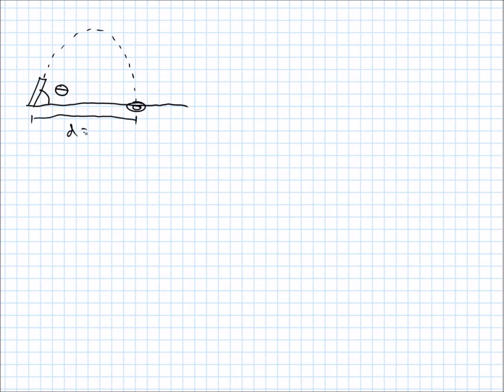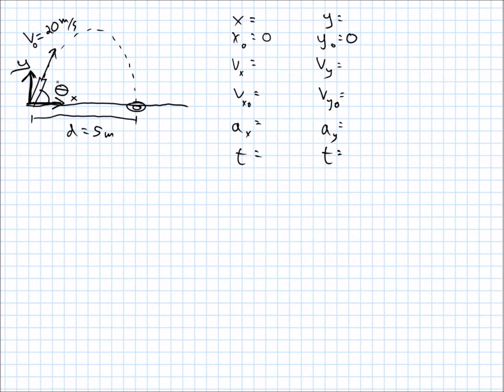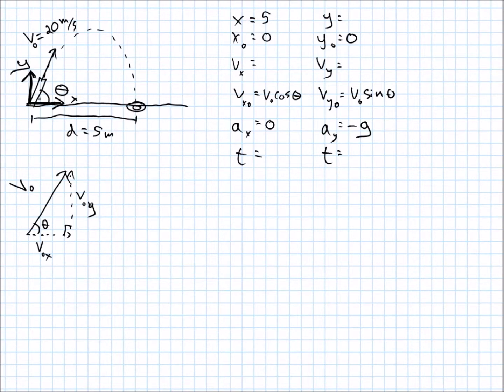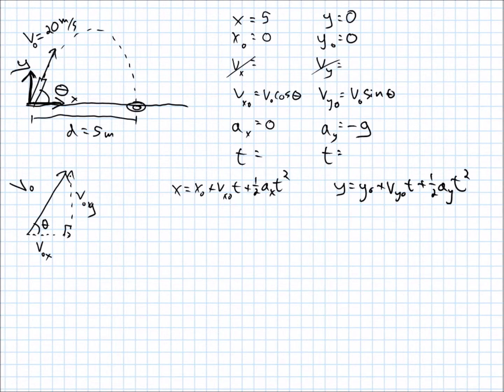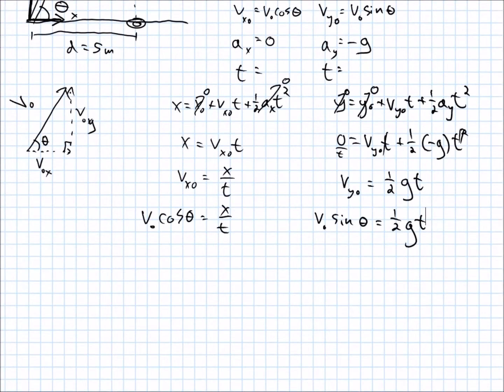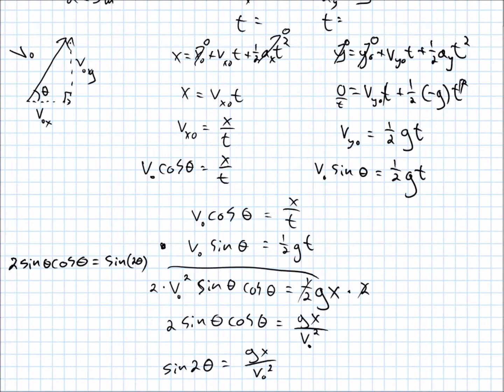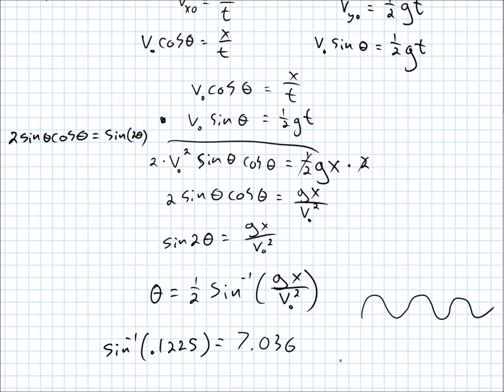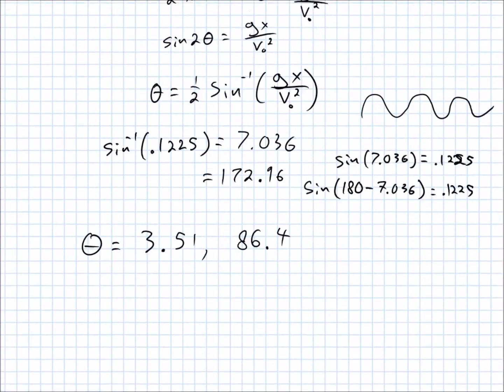2D Kinematics Example 3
We determine the angle to launch a projectile at a target on the ground.